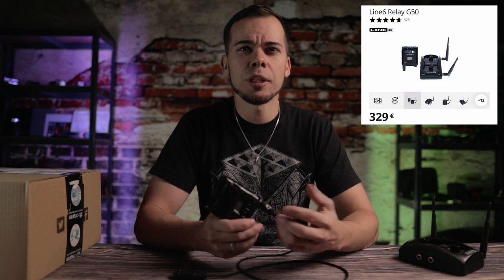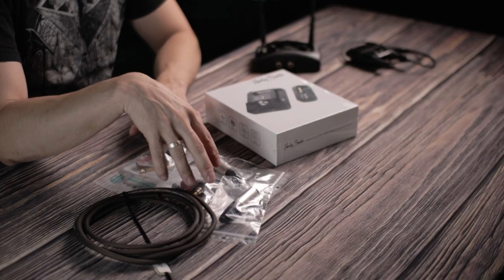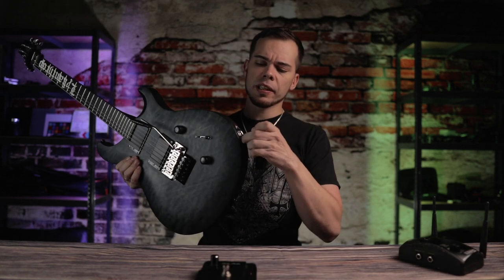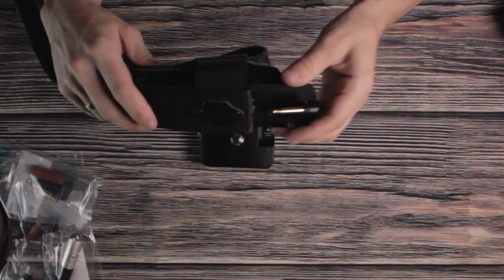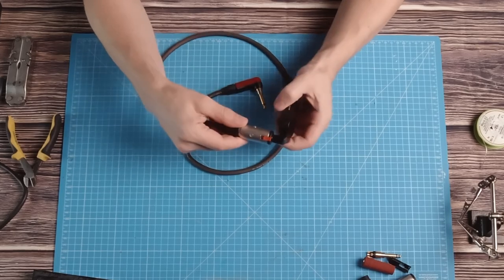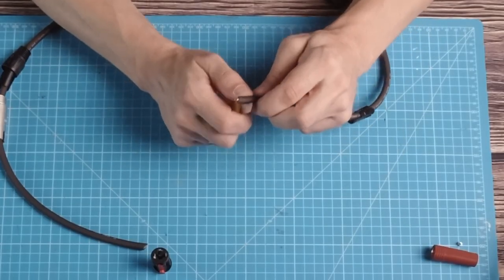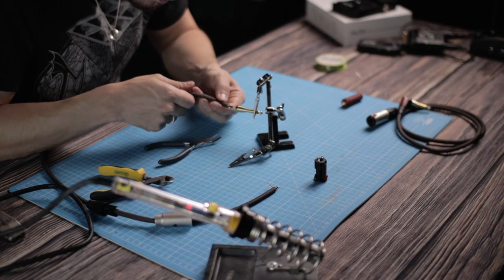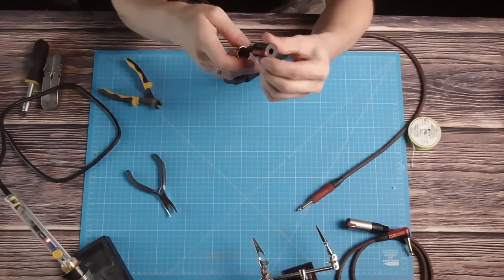DIY Magic: Turning a Budget Wireless System into Pro Gear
Links to all Parts:
Sommer Cable The Spirit Black Zilk